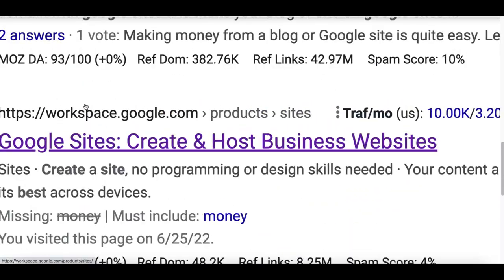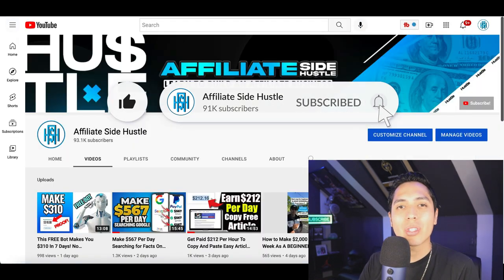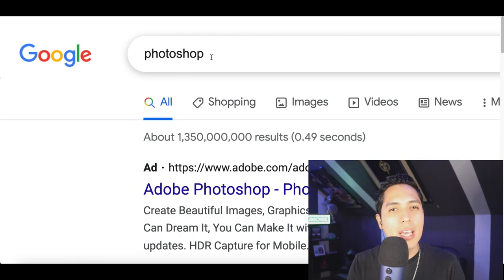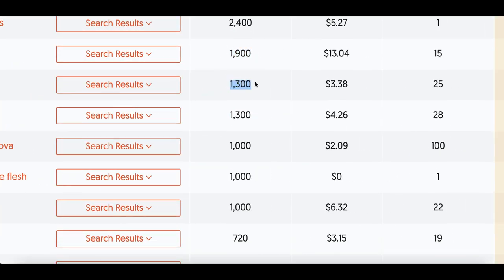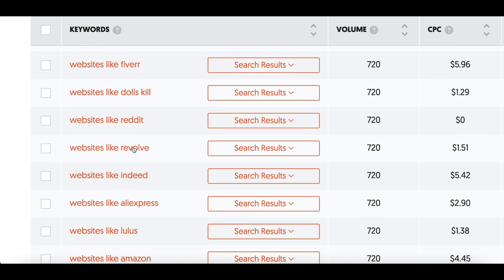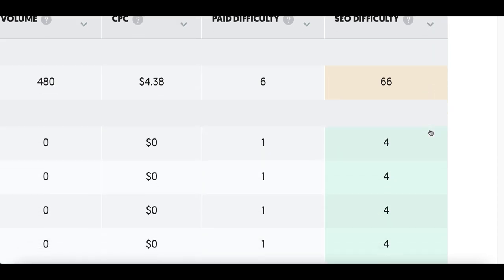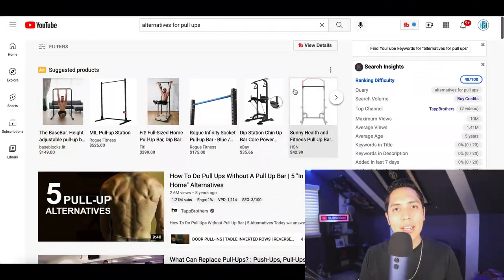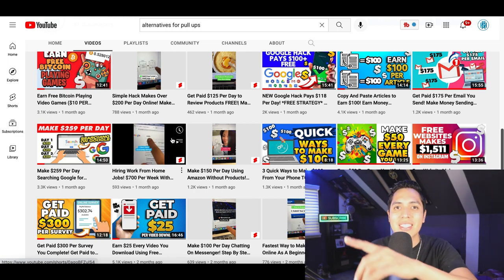Get Paid $200 From Google Sites! High Paying Websites | (How to Make Money Online)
In todays video I am going over how to Get Paid $200 From Google Sites! High Paying Websites | (How to Make Money Online). I post videos everyday showing you how to make money online by going over websites and apps that you can use to earn money online fast and free. Back in 2017, I realized it was possible to make money online and since I loved working with computers it was like discover a gold mine for me. There are so many ways you can make money from home simple with a click of a mouse and getting started is easy. So I created this channel to help share my experiences and show you how to make money fast just like I am doing now. I go over many ways to make money online using strategies that can work worldwide. So there will always be an easy ways to make money online for everyone! I also go over work from home jobs and other home based business ideas. If you would like to start working from home and generate real online income then I want you to Subscribe to my channel so you don't miss out on any of my future videos!